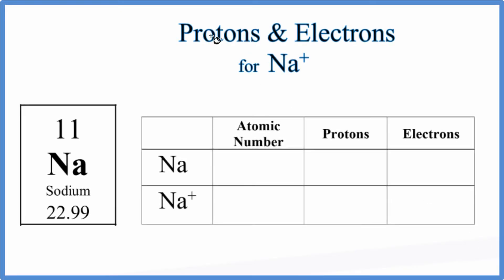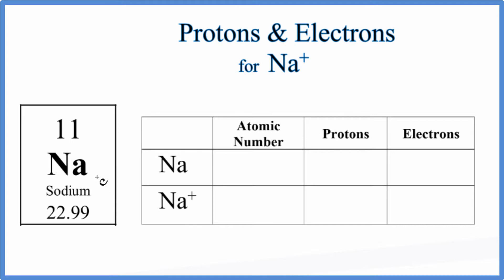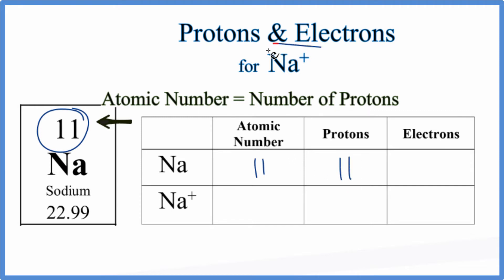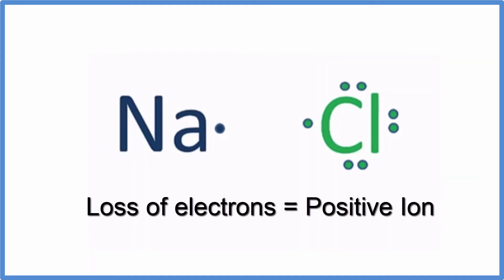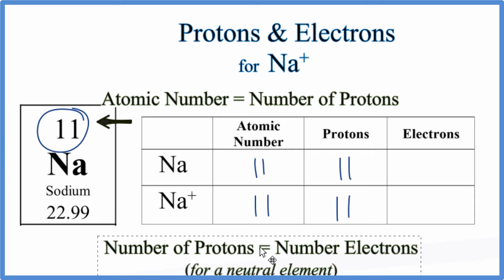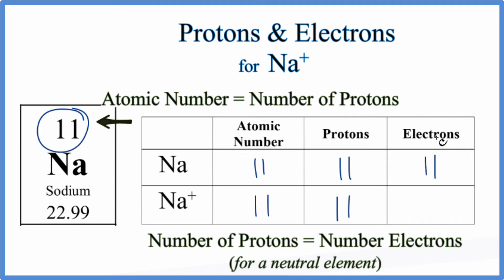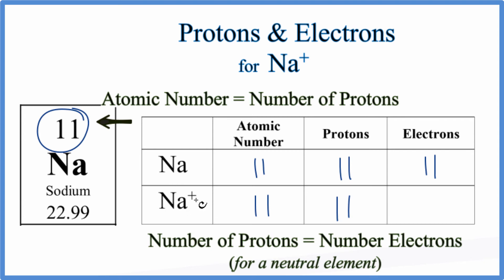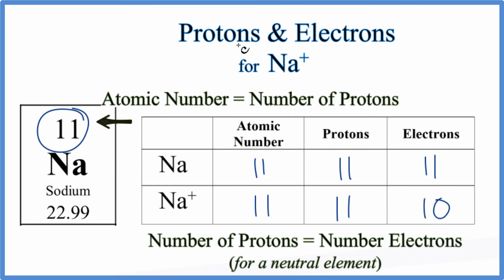How to find Protons & Electrons for the Sodium ion (Na+)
In this video we’ll use the Periodic table and a few simple rules to find the number of protons and electrons for the Sodium ion (Na+). From the Periodic Table we can find the element symbol, atomic number, and atomic mass.  Using this information we can find the other information.

Rules